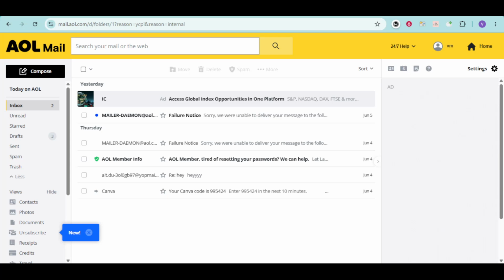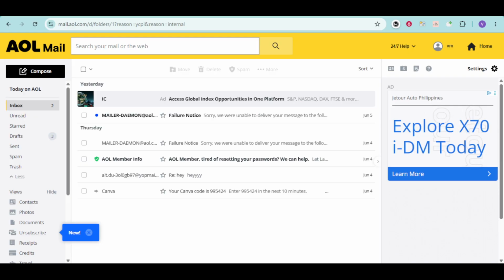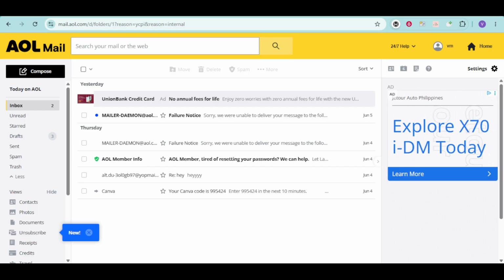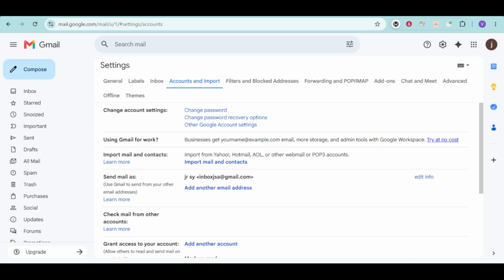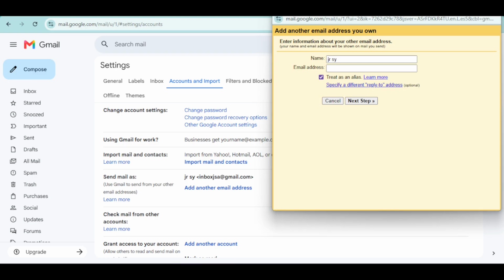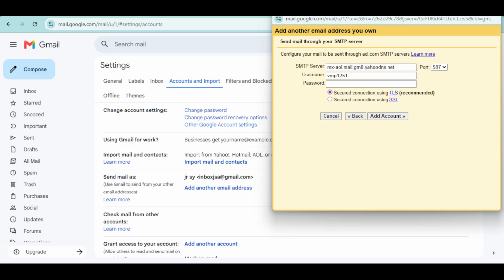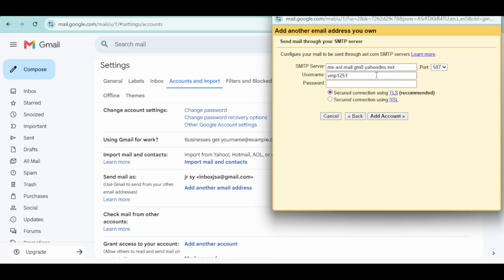How to Set Up AOL Mail IMAP Settings (Quick Guide)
In this comprehensive tutorial, we will guide you through the process of setting up AOL Mail IMAP settings to ensure seamless email management across your devices. Whether you are setting up a new account or adjusting your current configuration, understanding IMAP can enhance your email experience significantly.

By the end of this video, you will learn the detailed steps to configure your AOL Mail with IMAP, troubleshoot common issues, and maximize your email accessibility. Watch till the end to ensure you don't miss any crucial details!